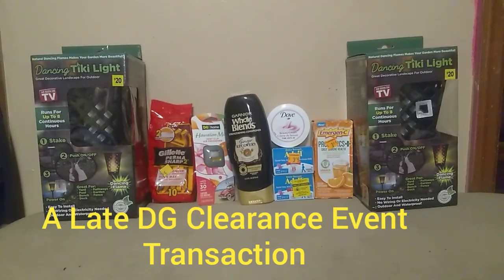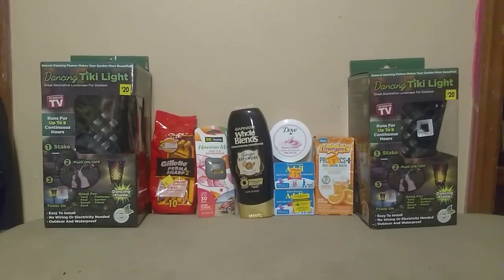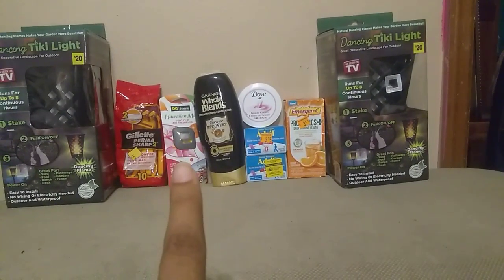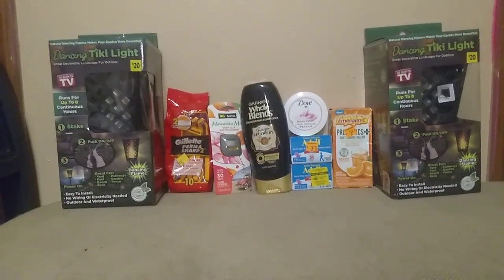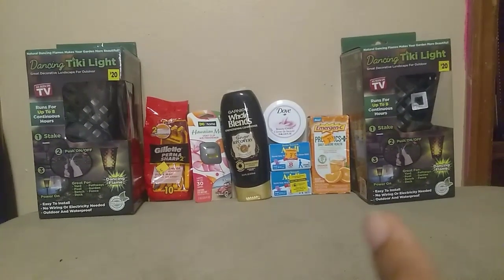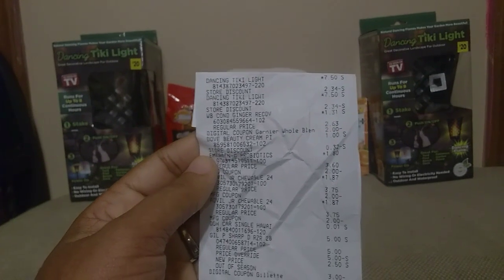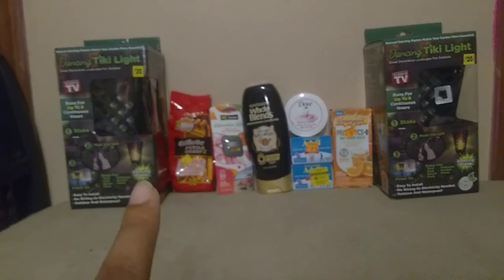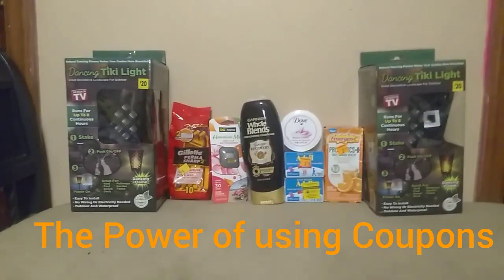Late Posting My Deal But Wanted to show What Coupons Can Do😉